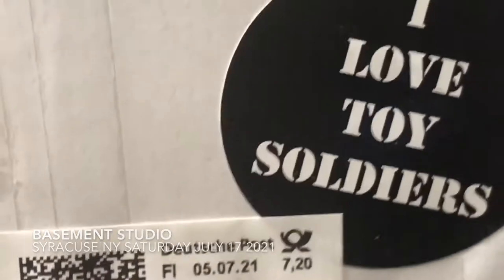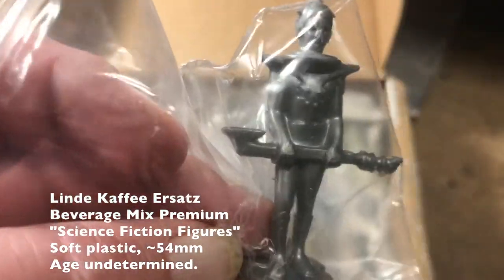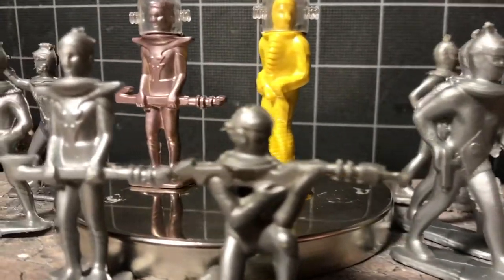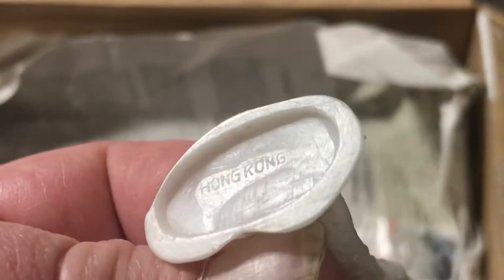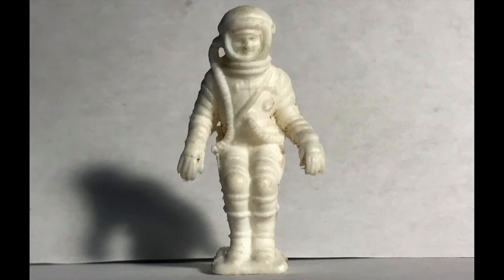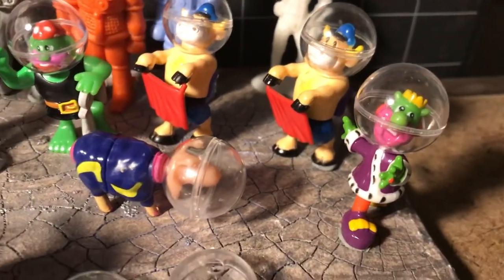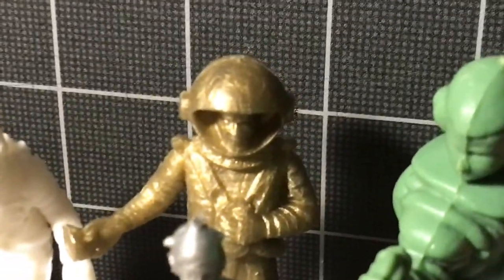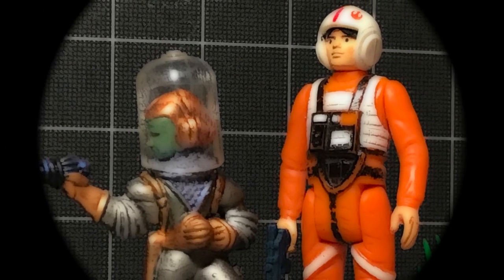Euro Spaceman Bling Box Blowout! Figures by Onken, Bonux, Dulcop, Linde, Manurba, Poplar, & More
Three cheers to Detlef for this instant collection!! will figure the Onken helmets out & make an update showing the results.

Here's the link to the guide for the Linde "science fiction" figures